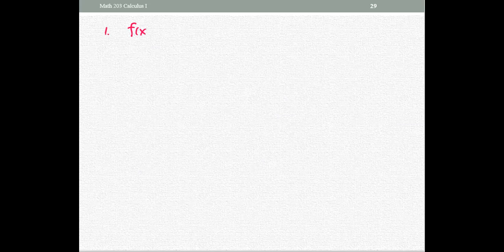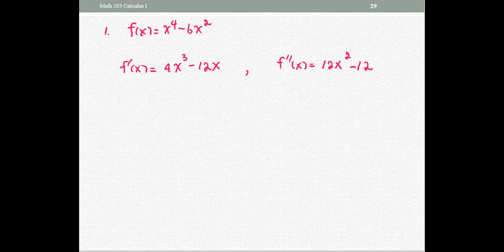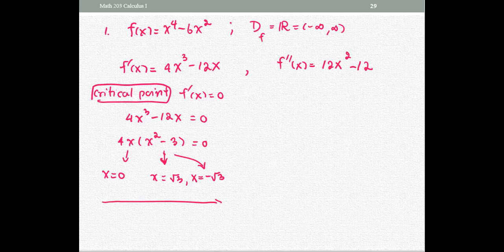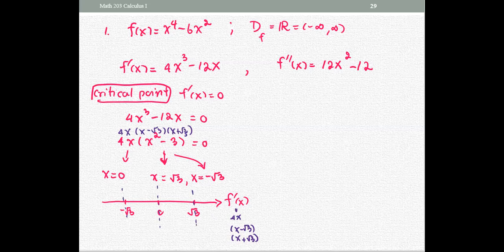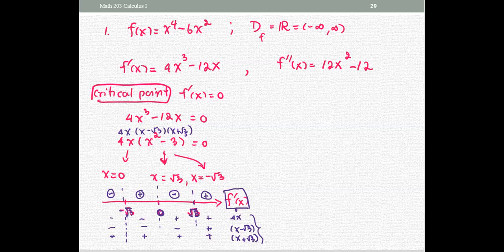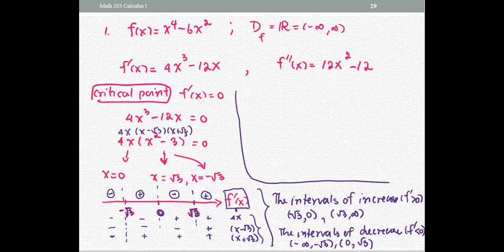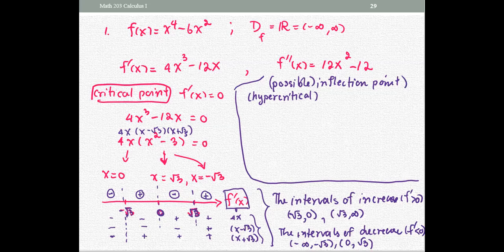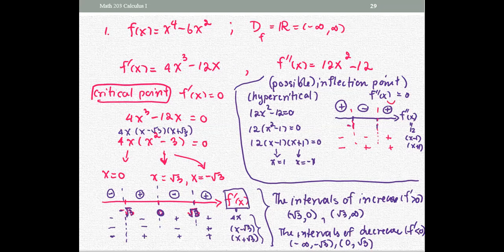M203 Sec4_3 4_4 Class example - Graphing Ex1 pt1